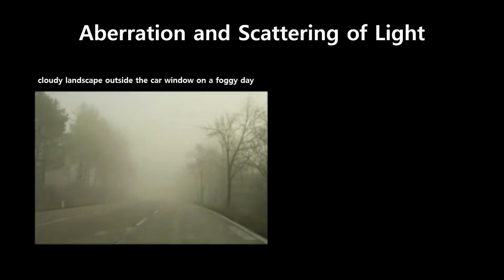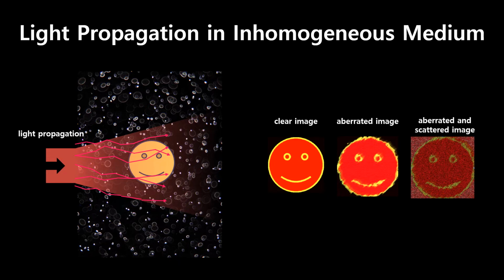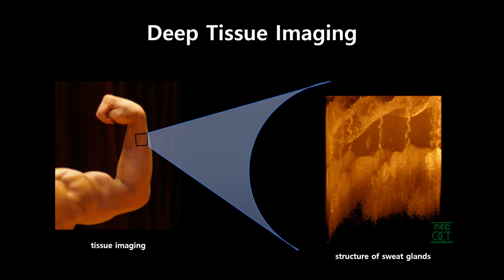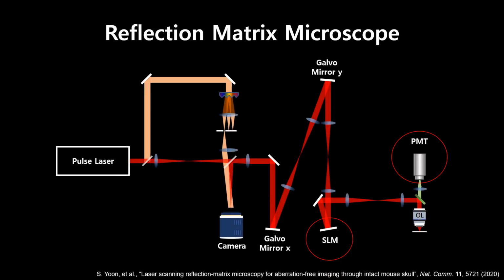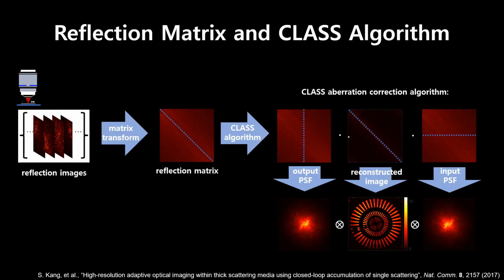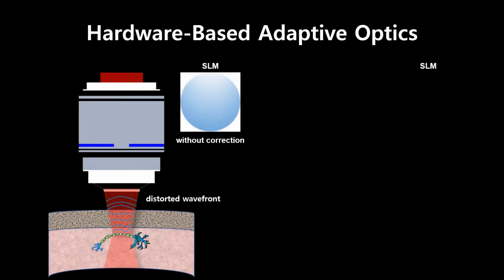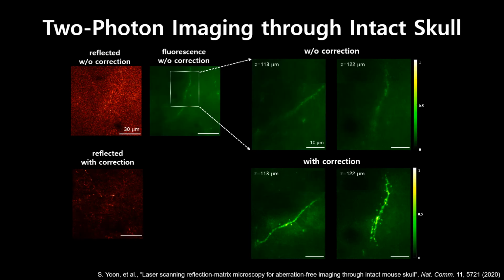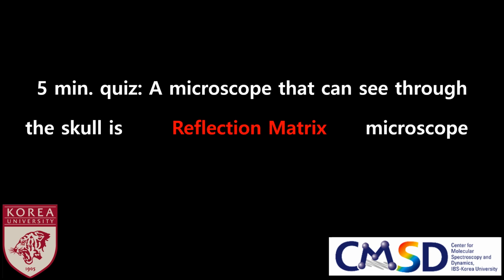5Min Quiz_English